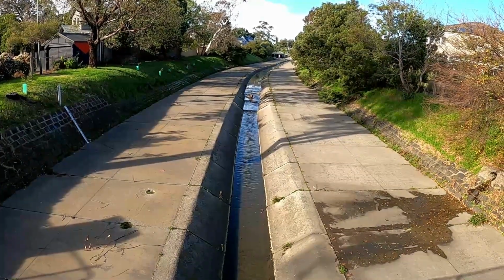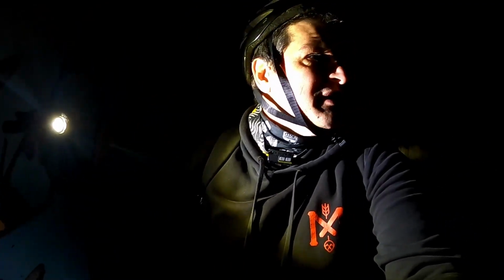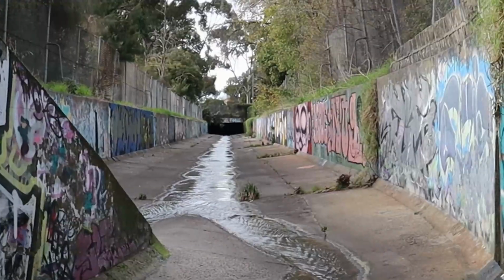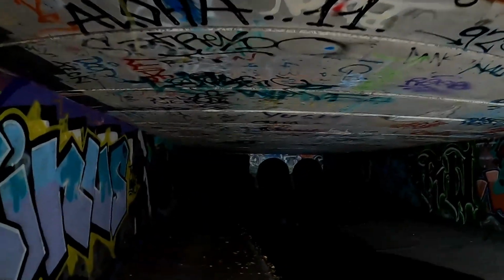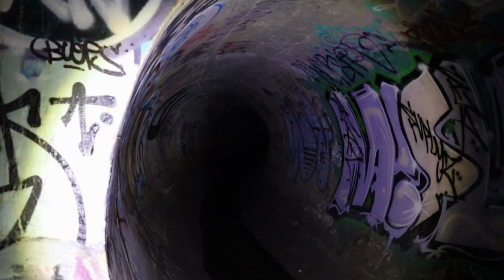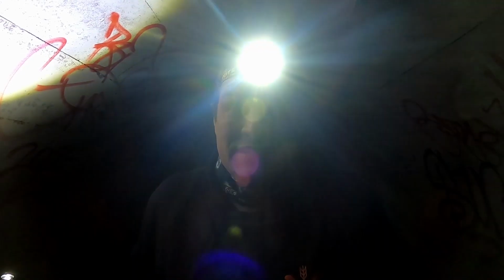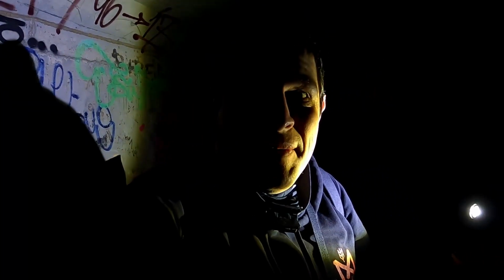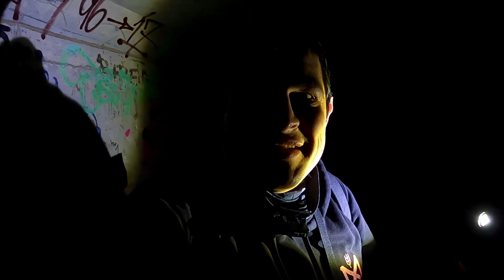Exploring UNDERGROUND Storm Tunnels in Melbourne - URBEX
I went for exploring along a drain and in some tunnels in Melbourne.

Probably best if you don't try to replicate this kind of thing.

(I made sure to go on a day when we hadn't had rain for a while, and made sure I was safe at all times)

My Gear:
camera - Canon m50
lens - Canon 18-150mm
gopro - Gopro Hero 10